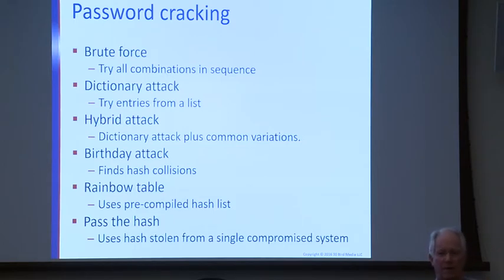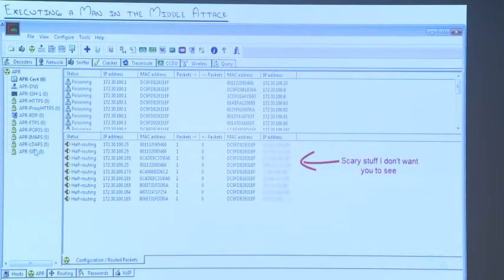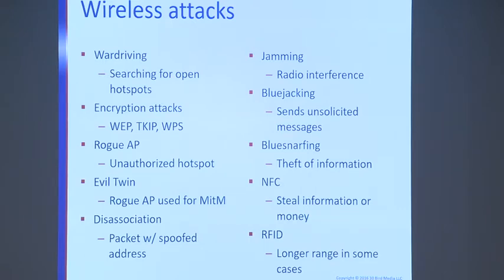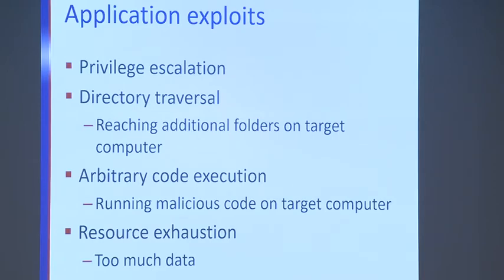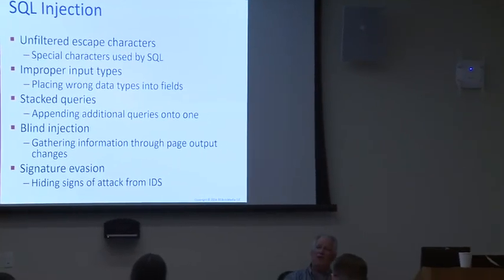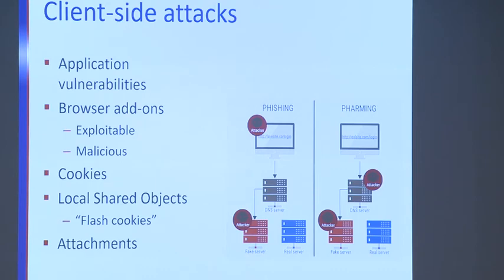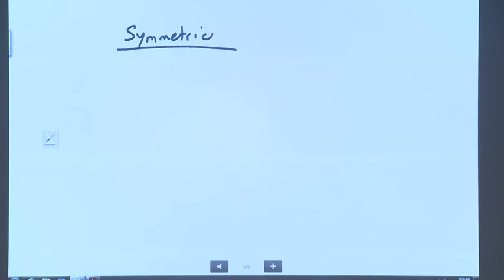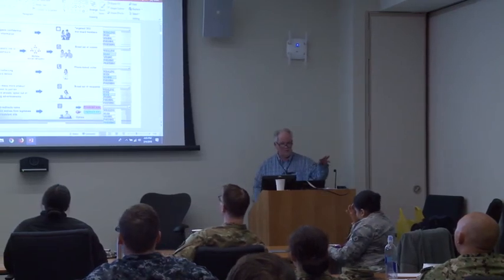CompTIA Security+ Class #2, Day 1, Part 4 (2019) 🇺🇸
🔴 [Author]:
Courtesy Video

🔴 [Unit]:
Defense Media Activity Tech Support

🔴 [Location]:
Md, United States

🔴 [Description]:
This certification is required for System Admins of various platforms.

🔴 [Tags]:
CompTIA

🔴 [VIRIN]:
VIRIN_NOT_FOUND